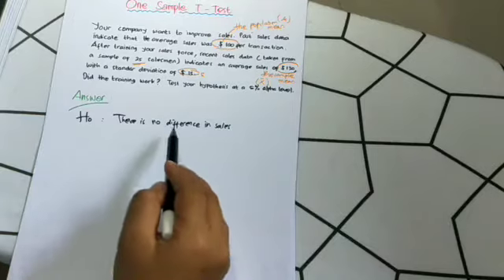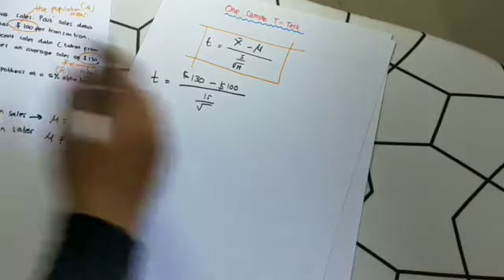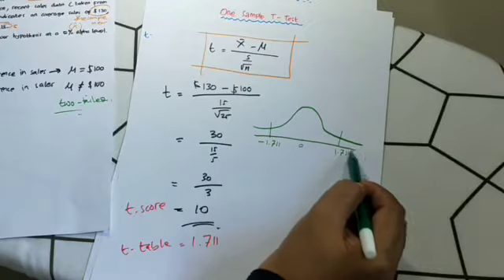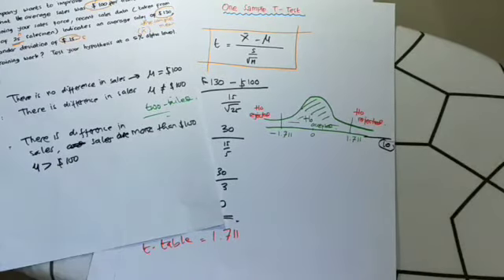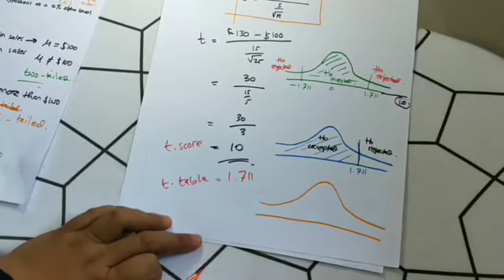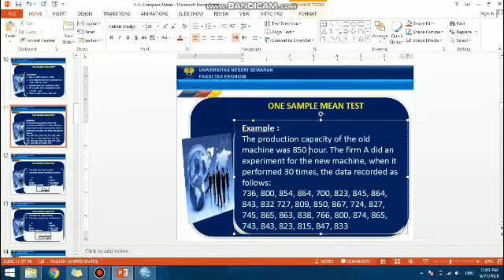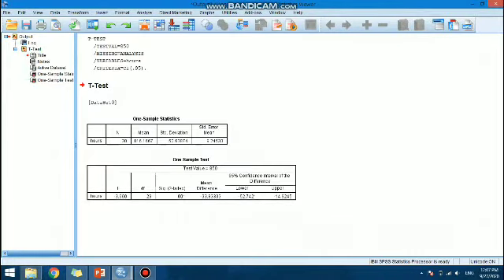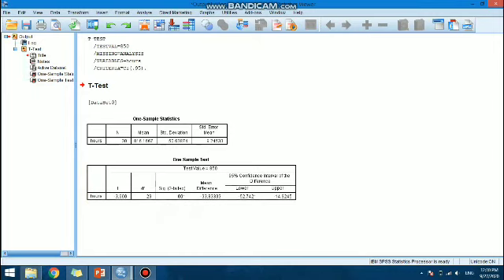DOING ONE SAMPLE T TEST MANUALLY AND USING SPSS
Statistics for Economics: Meeting 4